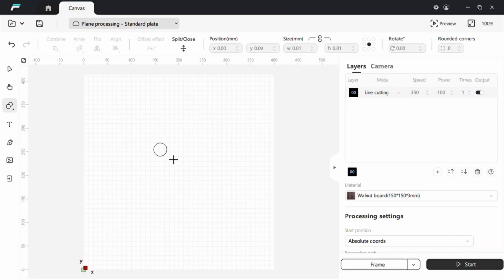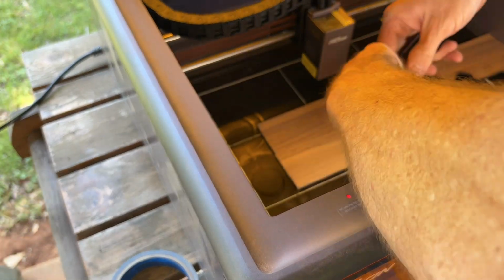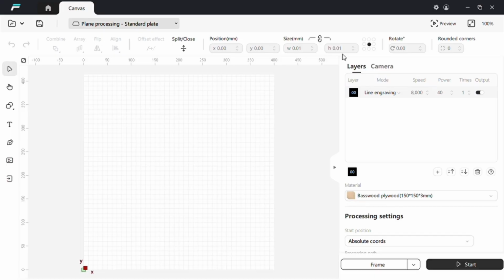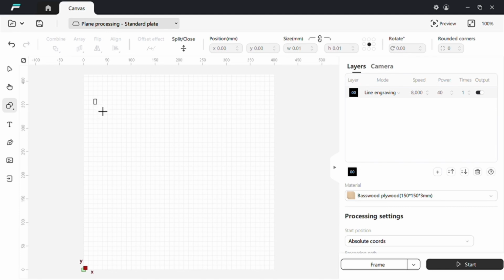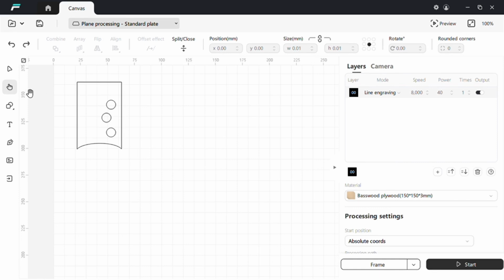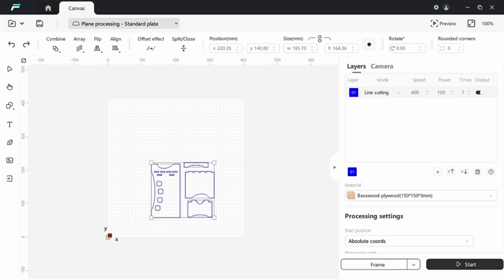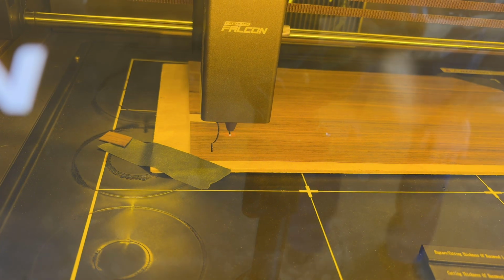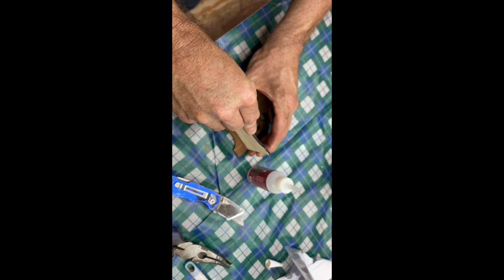Cool Laser Projects for Your DIY Workshop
You'll be surprised what kind of woodprojects you can cut with this 10W laser.  Join me as I show you how to design and make two laser projects using solid walut and walnut veneer with plywood.